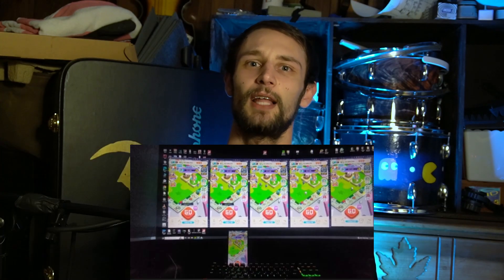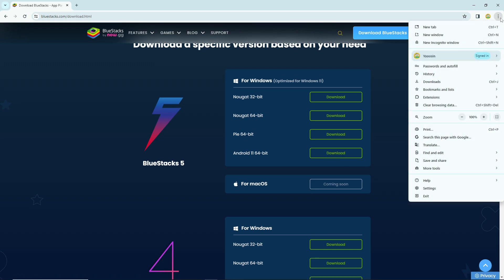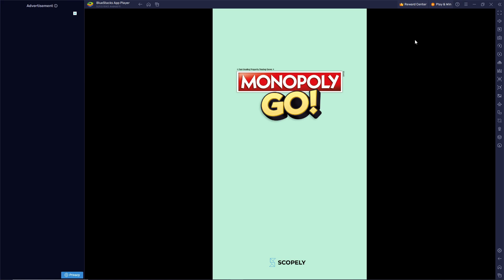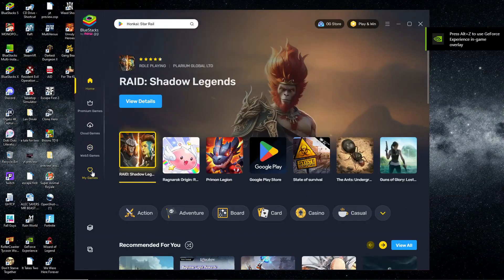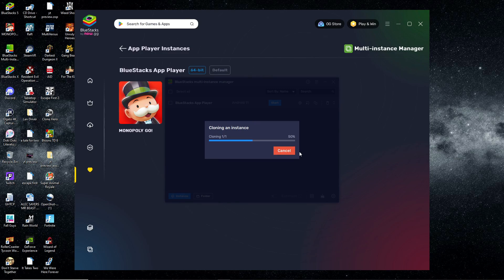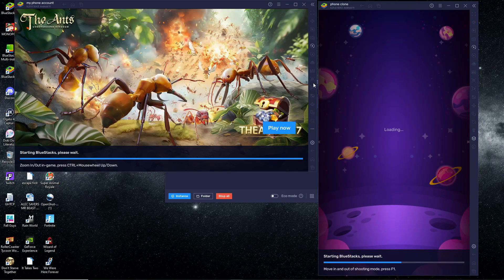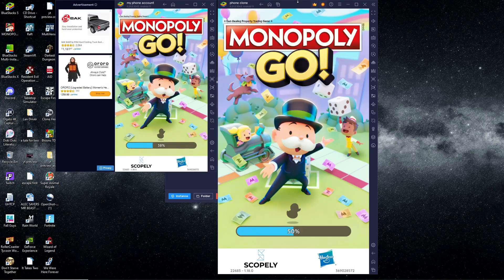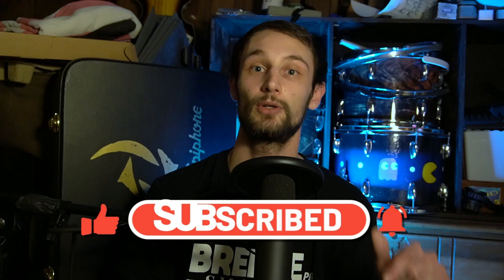Airplane Mode Using Bluestacks on PC (Monopoly Go!)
yooosin! i've had a lot of requests on how to use bluestacks to make the airplane mode glitch WAY easier in Monopoly Go, so today, i'm showing you how it's done.